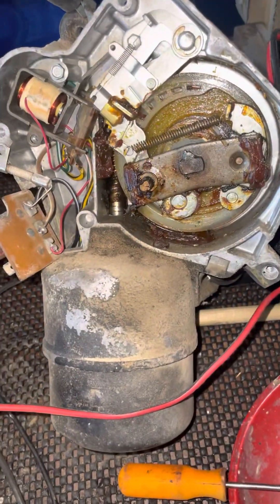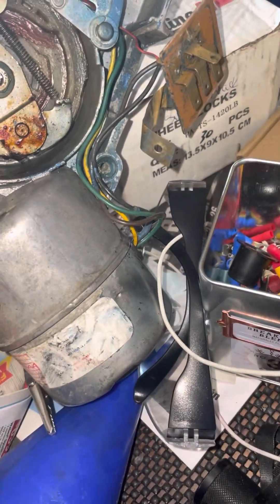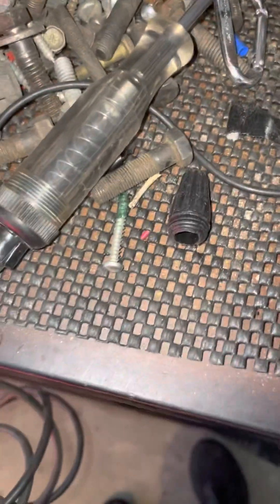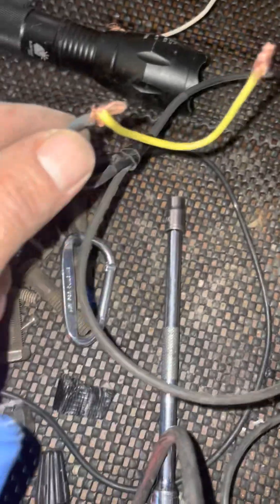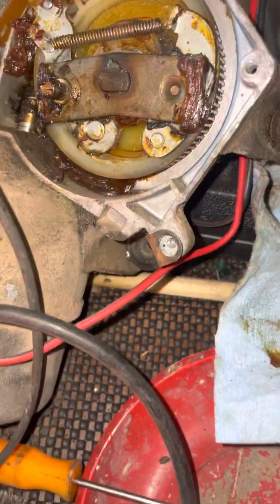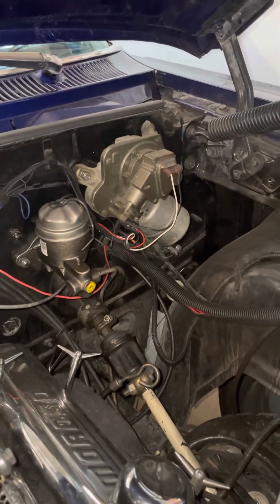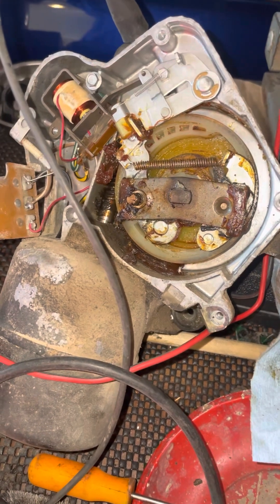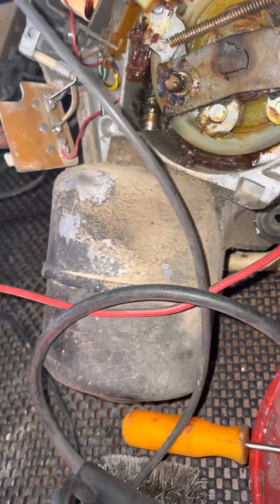1963 SS Impala wiper motor for next project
This came off a 1963 belair 4 door donor car. Trying to see if it works.